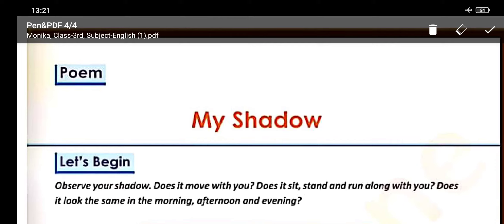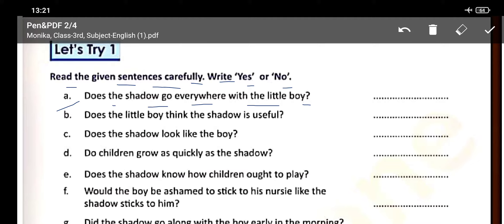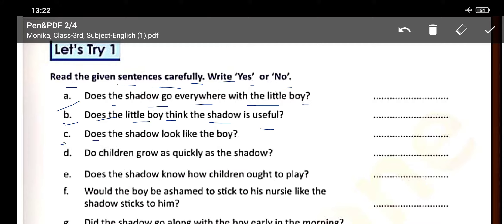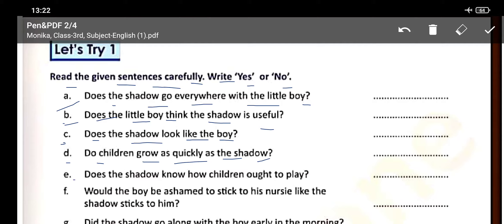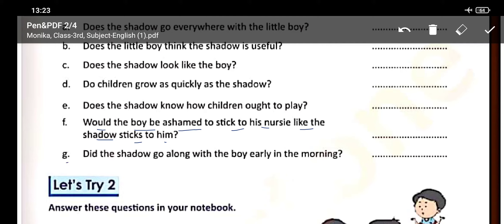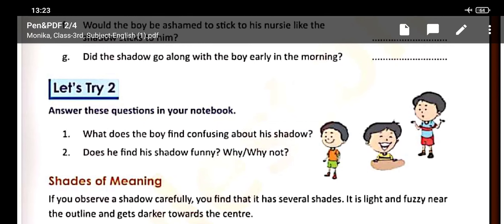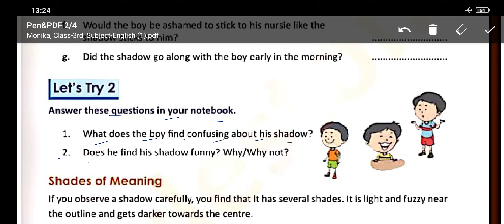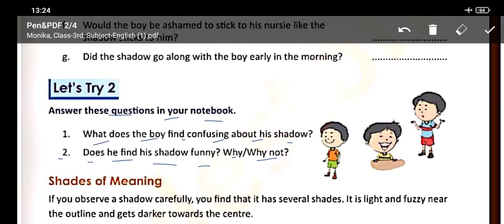Gurukul public school Amb class-3 English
Poem-6
My shadow
Let's 1 &. 2